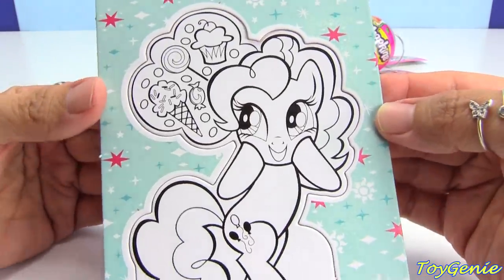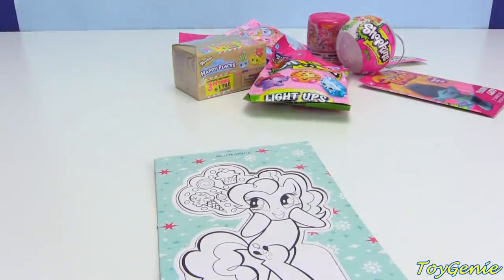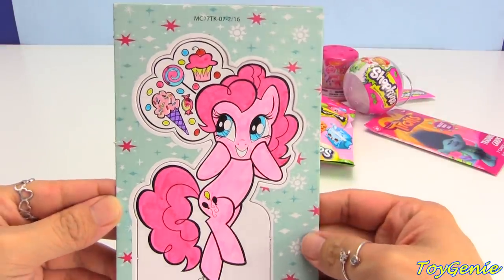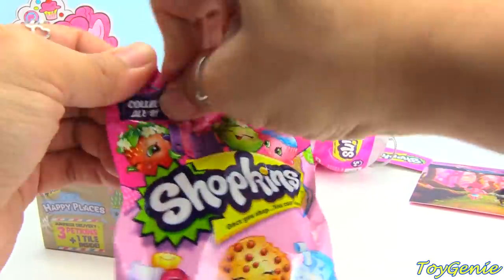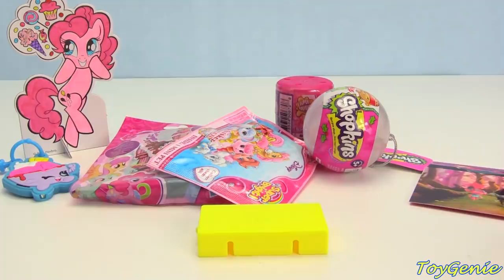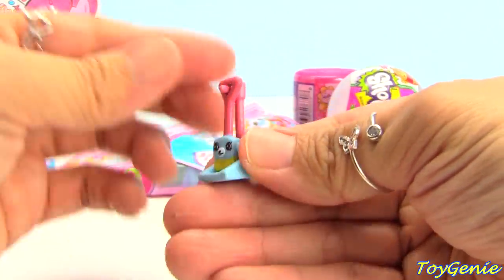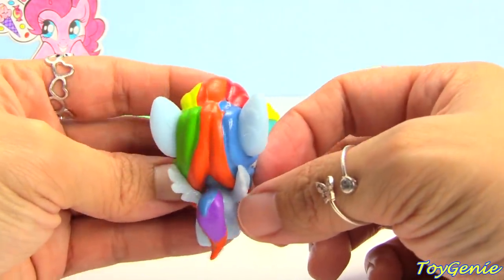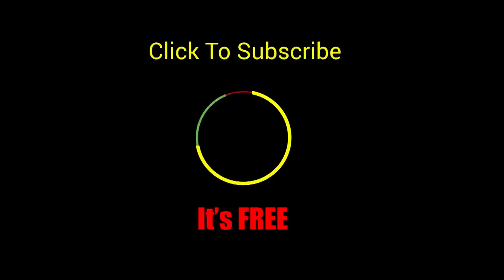My Little Pony Pinkie Pie Pop Outz Coloring and Surprises